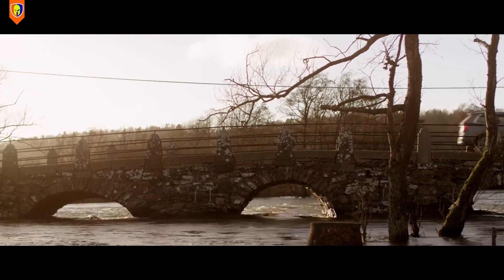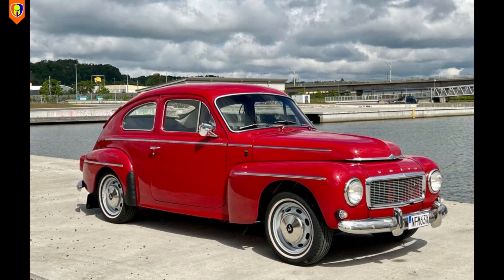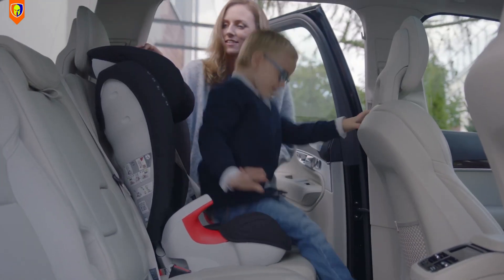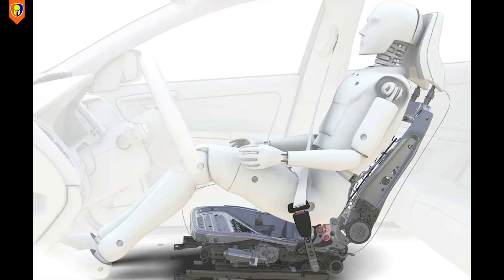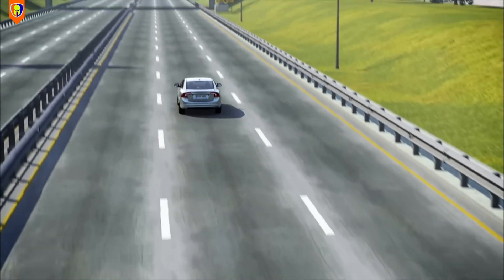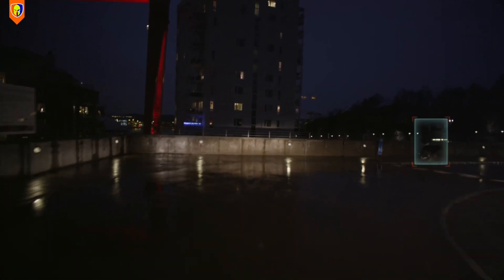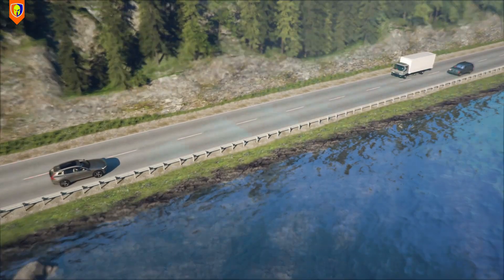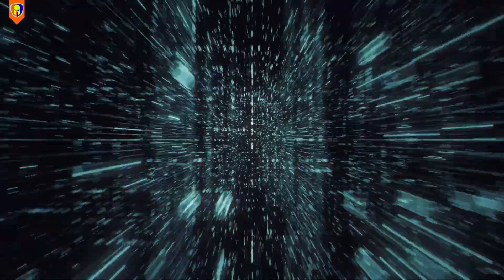How a SWEDISH car company saved MILLION Lives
In this video we take a look at the safety inventions and innovations of the Swedish car company Volvo, which has saved over million lives through their inventions in vehicle safety.